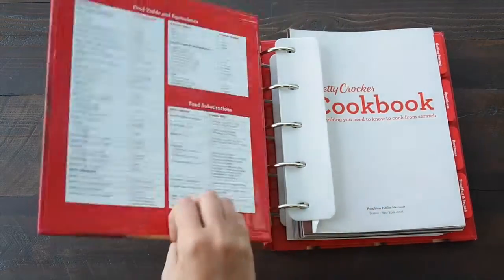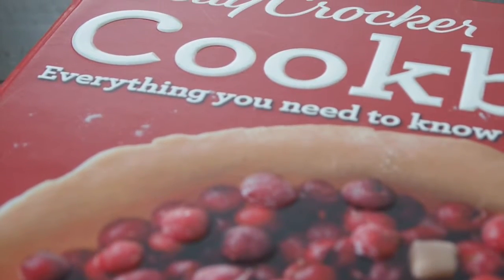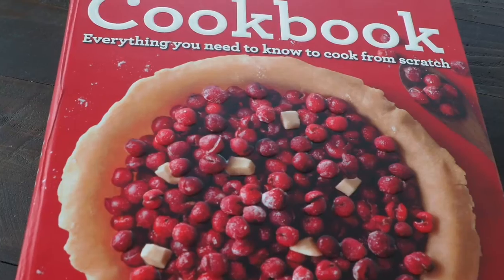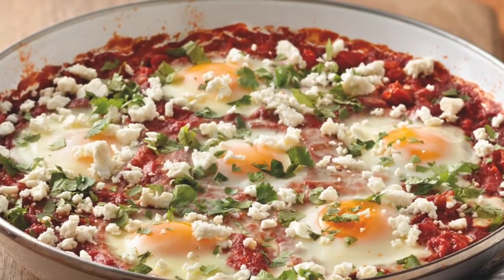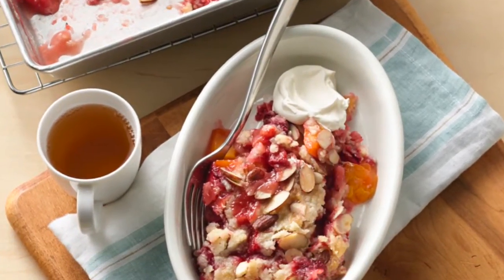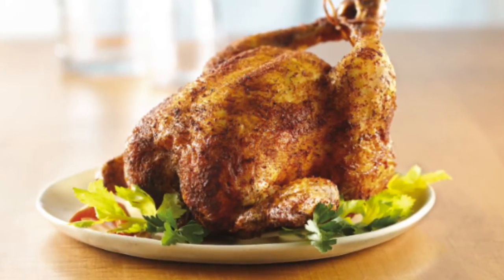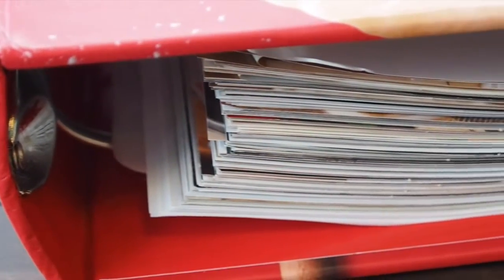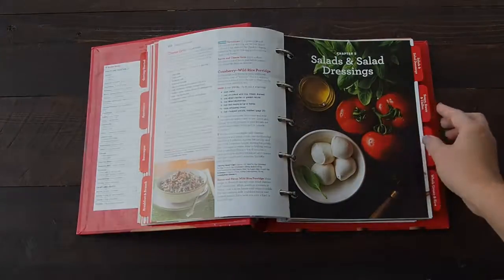"Big Red" 12th edition Cookbook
The 12th edition of Betty’s "Big Red" Cookbook launches this week, and it’s packed full of more than 1,500 recipes and 1,000 photos. Big Red editor, Cathy Swanson, talks about the challenges of creating an iconic cookbook.